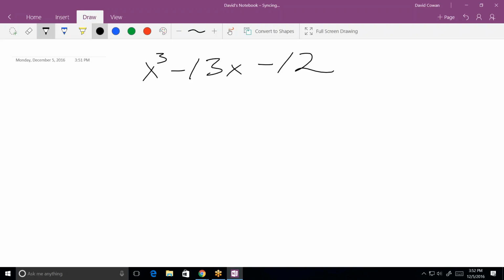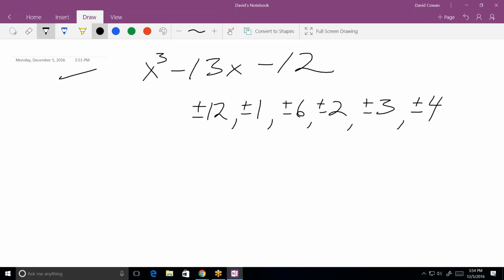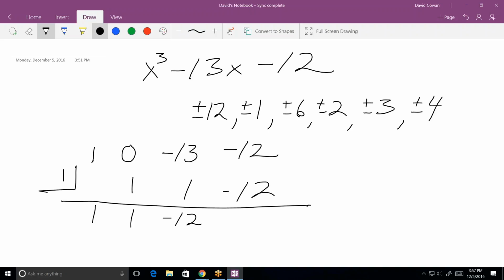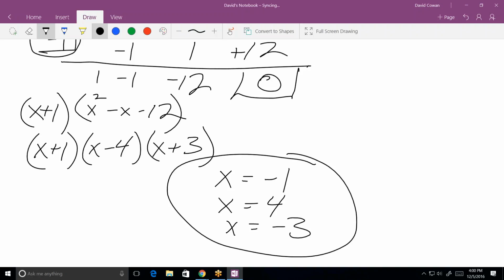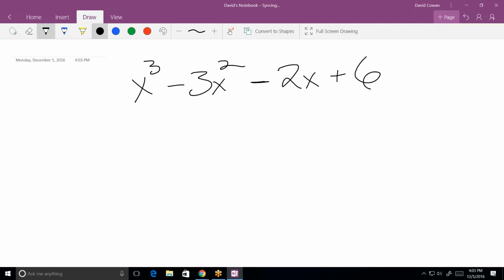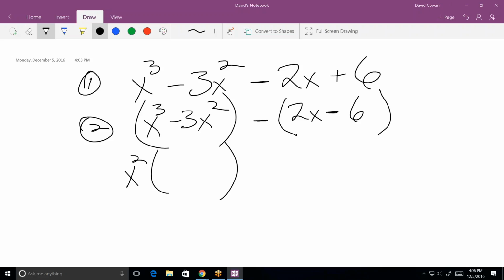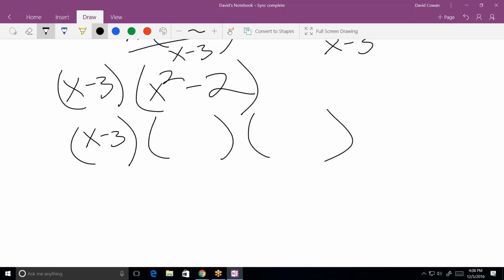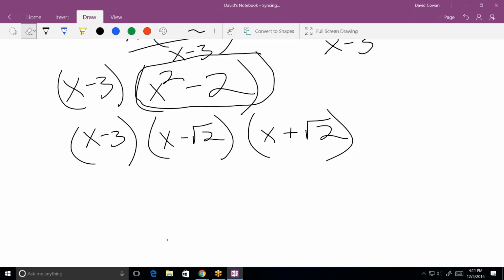Online Algebra 2 tutoring, CW120516